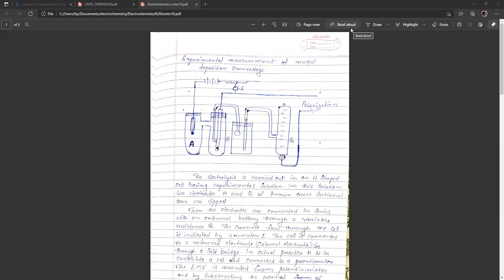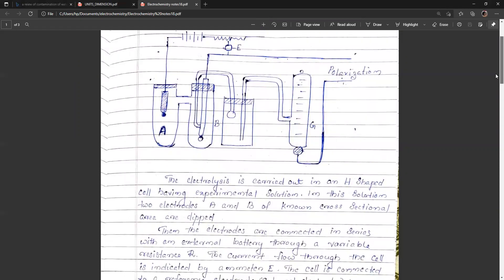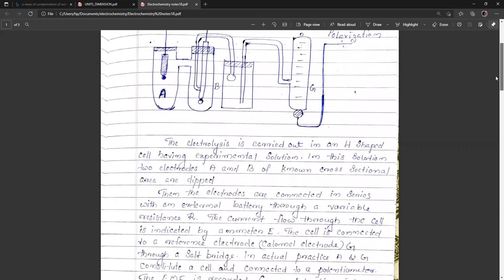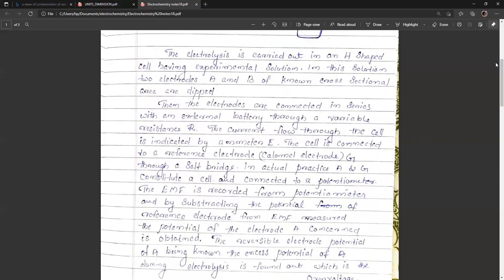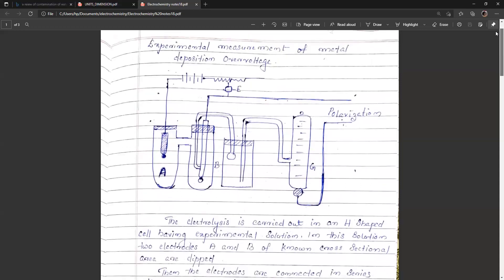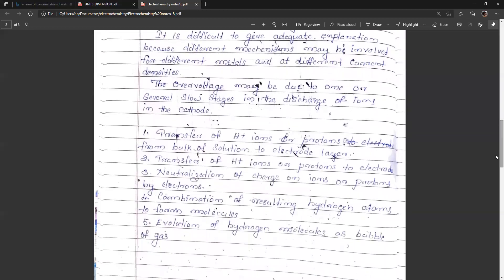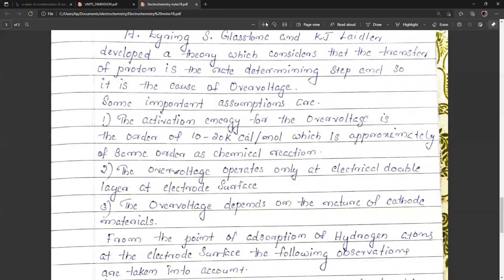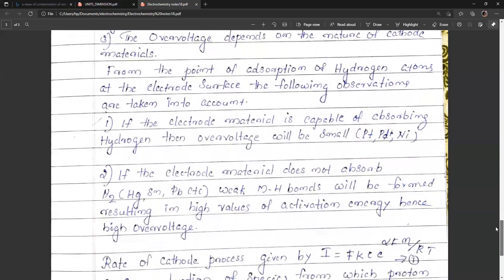Determination of electrode overpotential